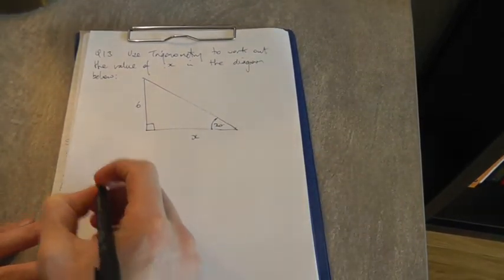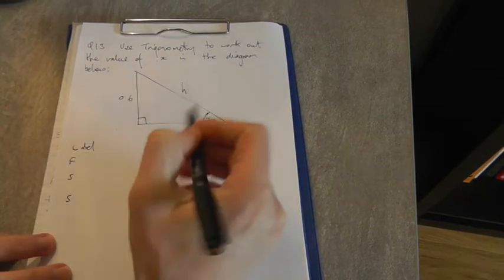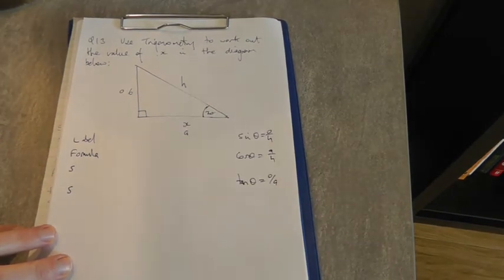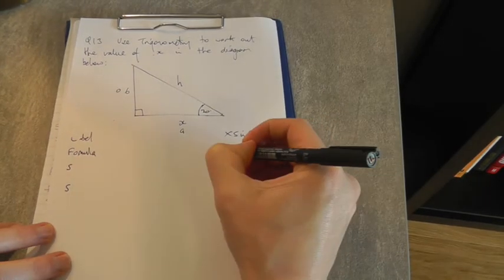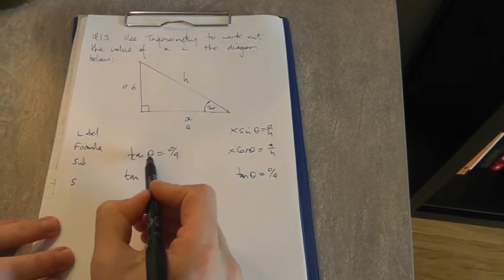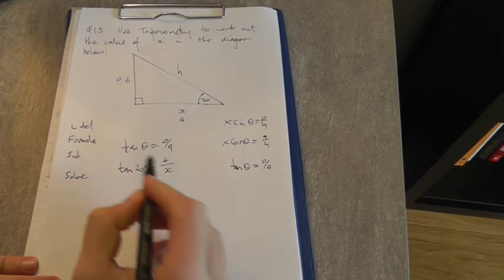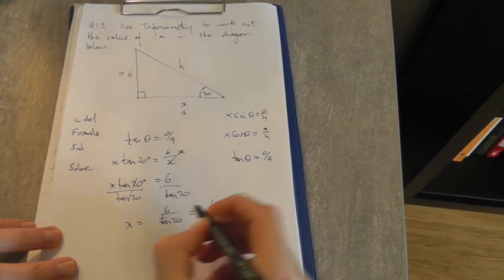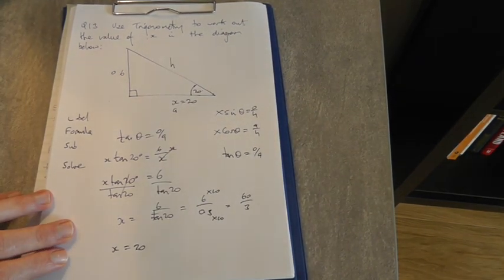JC Maths HL: Using Trigonometry to solve the length of a side in a right angled triangle